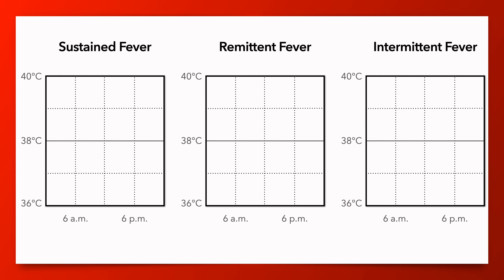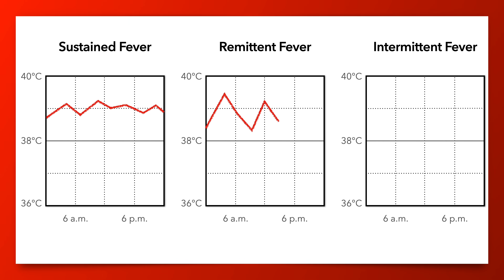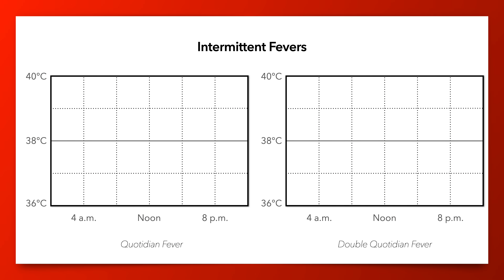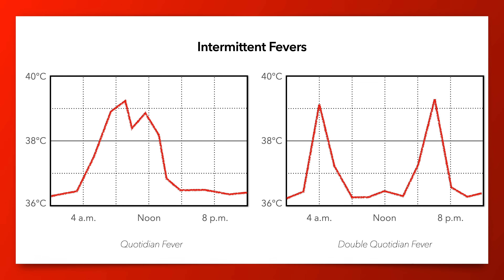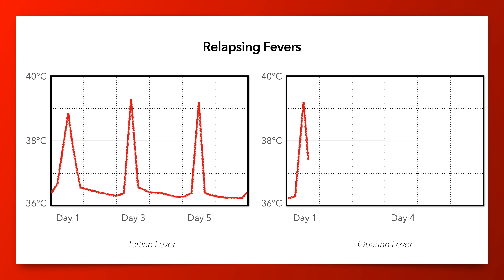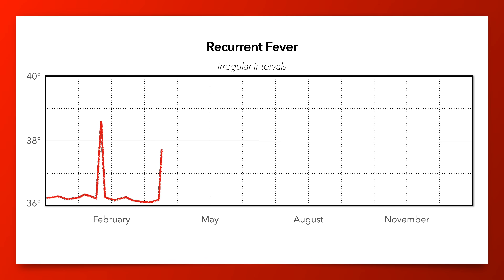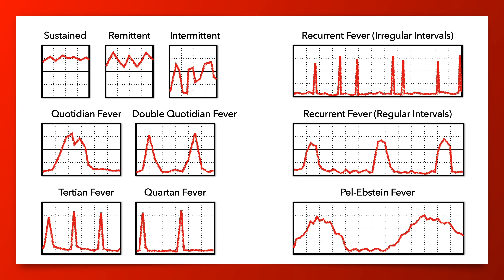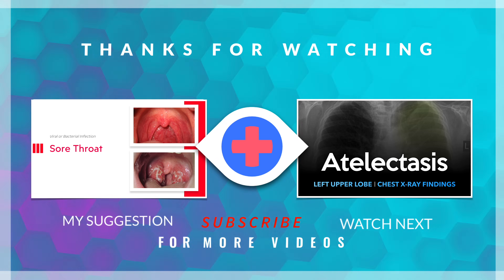Fever Patterns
This brief video describes different fever patterns and their associations.

0:00 Introduction
0:24 Sustained Fever
0:44 Remittent Fever
1:02 Intermittent Fever
1:16 Hectic/Spiking Fevers
1:33 Quotidian Fever
1:40 Biphasic Fever
1:56 Relapsing Fever
2:10 Tertian Fever
2:19 Quartan Fever
2:28 Recurrent Fever (Periodic/Cyclic Fevers)
2:45 Recurrent Fever (Irregular Periodicity)
2:56 Pel-Ebstein Fever
3:20 Conclusion